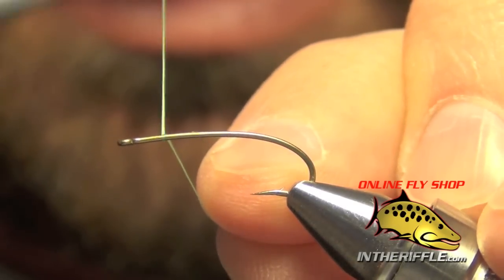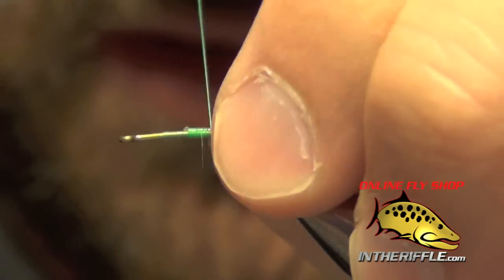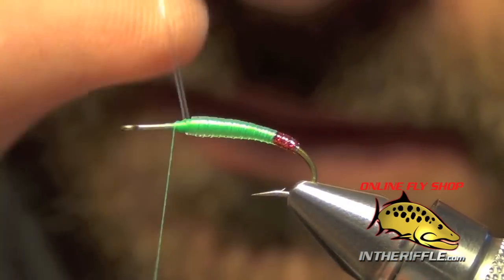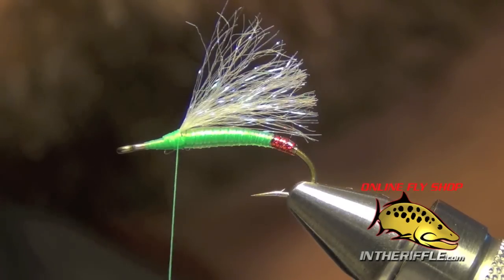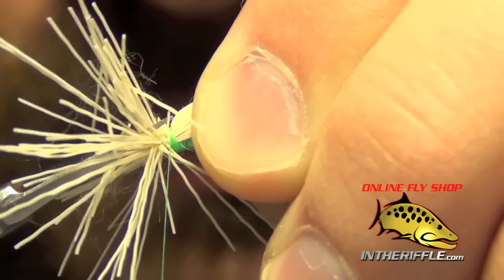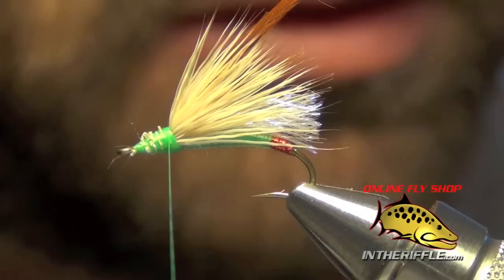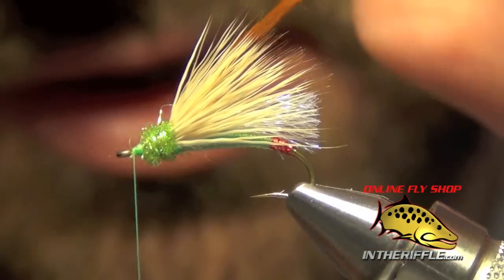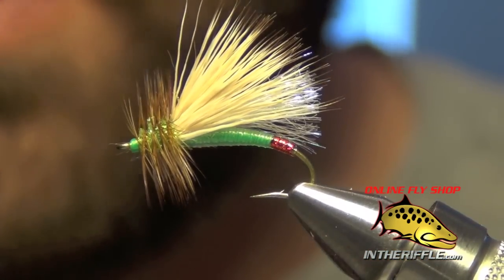Garcia's Mini Hot Fly Tying - Greg Garcia Fly Pattern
Garcia's Mini Hot Fly Tying Recipe:
Hook: #14-18 Tiemco 200R
Thread: Chartreuse UTC 70
Body: Clear Midge or Micro Tubing
Butt: Red Flashabou
Underwing: Pearl Ice Dubbing
Wing: Bleached Elk
Thorax: Chartreuse Ice Dubbing
Hackle: Brown Whiting Rooster Cape